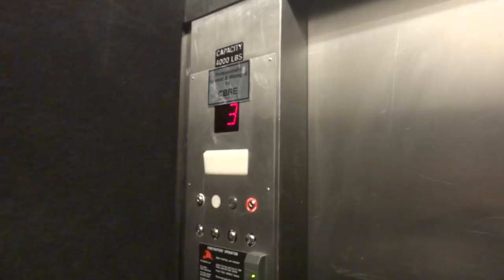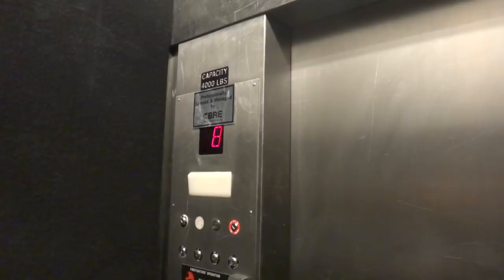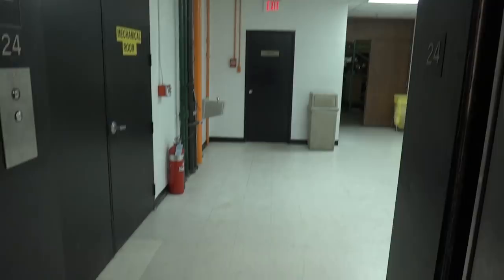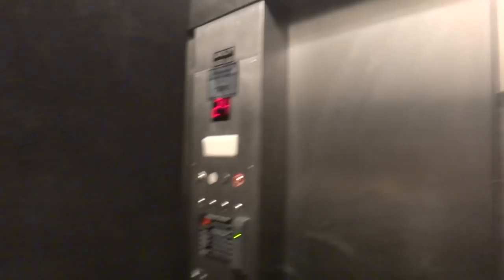Otis Service Traction Elevator at Pierre Laclede Center West, Clayton, MO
[Featuring Streetcar1743]  Streetcar and I had a very nice lunch in this building.  The passenger elevators have the same fixtures, but nicer cabs.  However, they don't have the cool 3-speed door!

I have some photos from this meet up on Flickr Follow me on